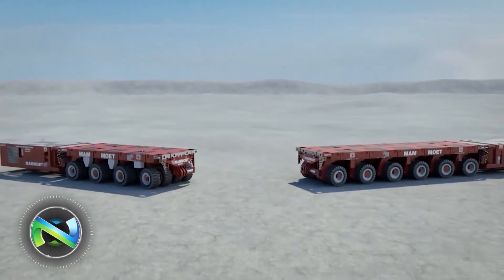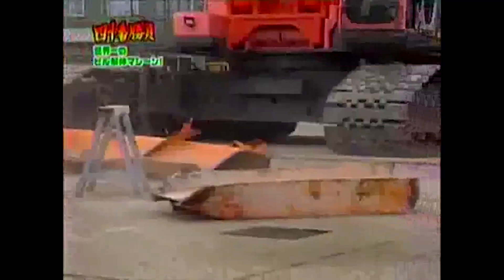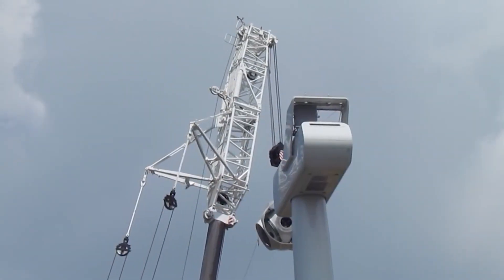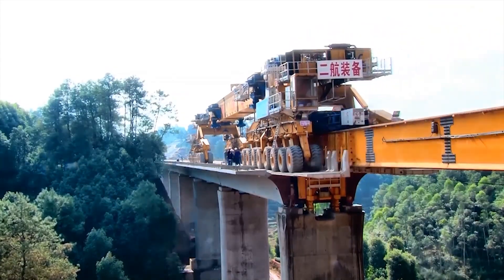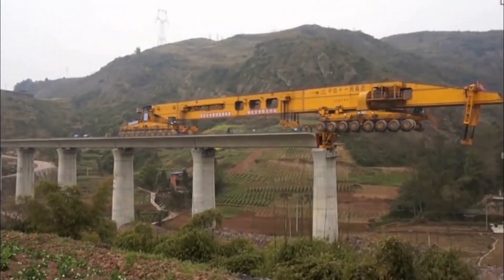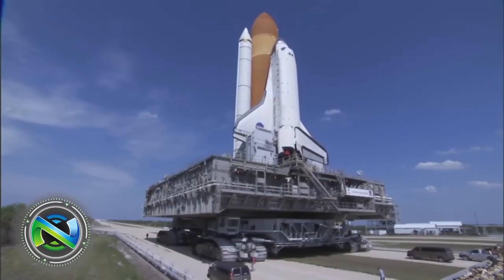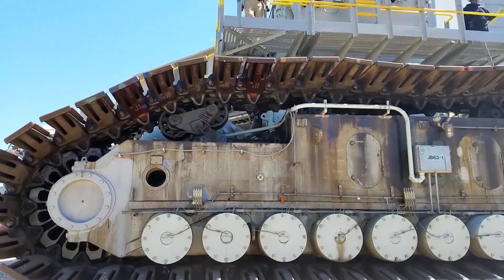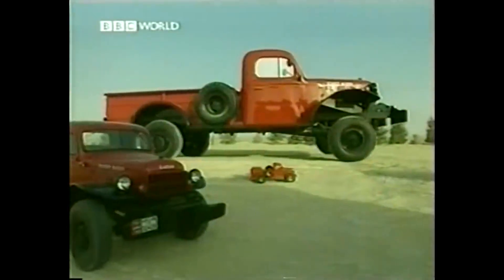11 Biggest Machines In The World!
We hope you enjoyed the Top 11 Biggest Machines In The World. We have gathered this weeks mining machines from our sources and submitted clips. We have put an educational spin on our video by providing educational commentary to help you understand what exactly is happening.